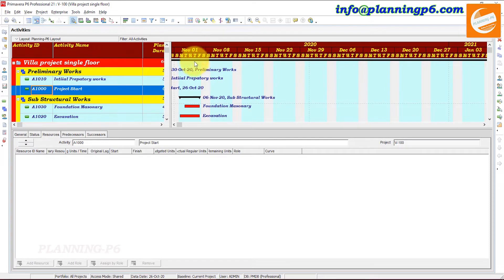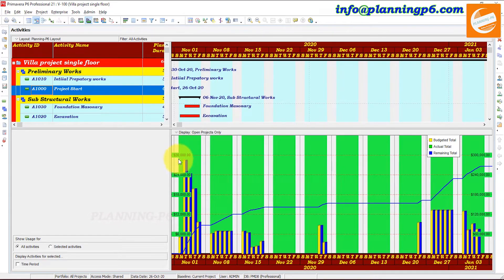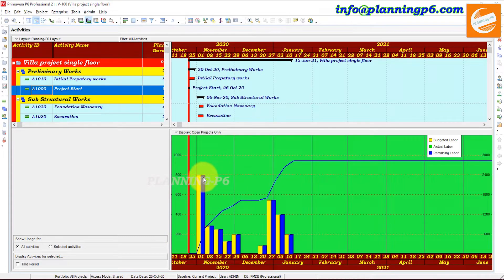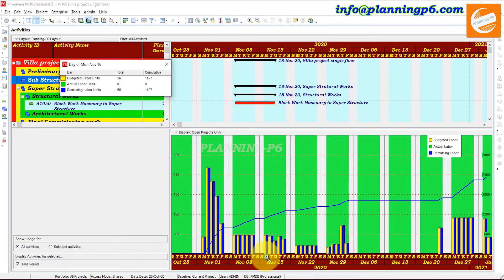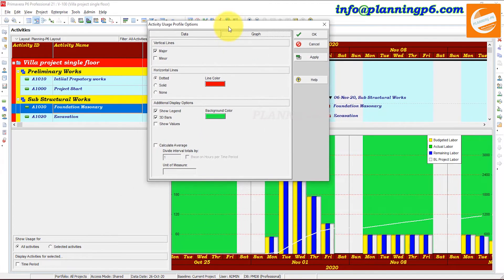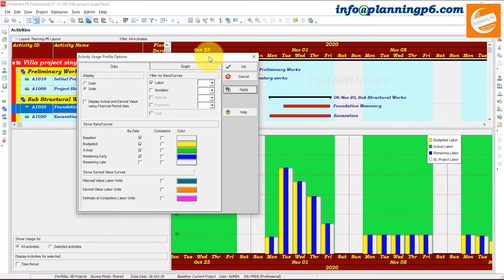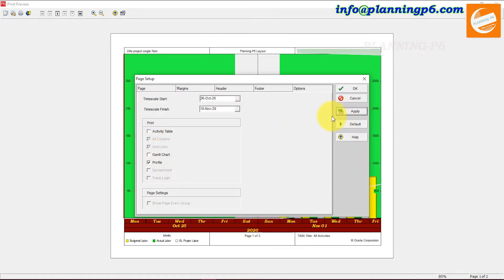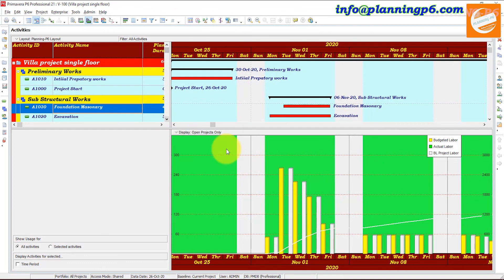How To Change Customize the Values and Setting Activity Usage Profile Primavera P6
🔴 WHAT YOU'LL LEARN/SEARCH TITLES:

✅Modify Activity Usage Profile Values in Primavera P6
✅Customize Activity Usage Profile Settings in P6
✅Primavera P6: Editing Activity Usage Profile Data
✅Gain Control Over Activity Usage Profiles in Primavera P6
✅Primavera P6: Fine-Tune Activity Usage Profiles for Accurate Scheduling
✅Optimize Your P6 Schedule with Customized Activity Usage Profiles
✅How To Change Activity Usage Profile Values in Primavera P6?
✅A Guide to Customizing Activity Usage Profiles in P6
✅Step-by-Step: Editing Activity Usage Profiles in Primavera P6
✅Primavera P6: Modifying Default Activity Usage Profile Settings
✅Advanced Techniques for Customizing Activity Usage Profiles in P6
✅Troubleshooting Common Issues with Activity Usage Profiles in P6
✅Primavera P6: Customize Activity Usage Profiles for Better Insights
✅Optimize Your Primavera P6 Schedule with Custom Activity Usage Profiles
✅How To Change Individual Activity Usage Profile Values in Primavera P6
✅A Step-by-Step Guide to Customizing the Activity Usage Profile Display in P6
✅Primavera P6 Tutorial: Modifying Activity Usage Profile Settings for Specific Needs

🔴DESCRIPTION:

Primavera P6's Activity Usage Profile offers valuable insights into resource allocation throughout your project. However, the default settings might not always perfectly reflect your needs. This guide will walk you through customizing the values and settings within the Activity Usage Profile. You'll learn how to adjust the time period displayed, modify the units used to measure resource usage, and even calculate averages for a clearer picture of resource demands. By the end, you'll be able to tailor the Activity Usage Profile to better suit your project's specific needs and gain a deeper understanding of resource utilization across your activities.

00:00 — Welcome to Planning P6 & Topic Introduction
00:15 — Understanding Activity Usage Profile Scaling in P6
00:30 — Why Cumulative vs. Weighted Values Look Different
00:51 — Opening the Activity Usage Profile Panel
01:05 — Identifying the Scaling Issue on Left & Right Values
01:22 — How Primavera Automatically Divides Values into 5 Sections
01:40 — Changing Line Color for Clearer Profile Visibility
02:00 — Switching Between Cost, Units & Cumulative Views
02:25 — Adjusting Time Scale (Day, Week, Month, Quarter)
02:54 — Viewing Budgeted vs. Cumulative Units in Daily Format
03:22 — Viewing Activity Usage Data for Individual Activities
03:50 — Open Table View: Daily Budget, Cumulative & Actual Units
04:18 — Managing Baseline Curves Inside Usage Profile
04:45 — Expanding & Collapsing Profile for Better Visual Control
05:05 — Why P6 Always Uses Five Reference Dividers (Default Logic)
05:25 — Reducing Values Using “Calculate Average / Divide By” Function
05:58 — Customizing Graph Settings for Professional Presentation
06:22 — Turning Cumulative / Weighted Values ON or OFF
06:55 — Switching Between Labor, Non-Labor & Cost Profiles
07:18 — Printing Activity Usage Profile as a Clean Single-Page PDF
08:02 — Adjusting Header, Footer, and Logo for Profile Printouts
08:40 — Final View: Clean, Export-Ready Activity Usage Profile
08:58 — Closing Remarks & Viewer Guidance

🔴CONCLUSION:

In conclusion, customizing the Activity Usage Profile in Primavera P6 offers a powerful way to visualize and analyze resource allocation across your project activities. By adjusting the display options and data points, you can gain valuable insights into resource utilization, identify potential bottlenecks, and optimize your project schedule for efficiency. Remember, the default settings might not always perfectly suit your project needs. Take advantage of the customization options to tailor the Activity Usage Profile to your specific requirements and gain a deeper understanding of your project resource usage.